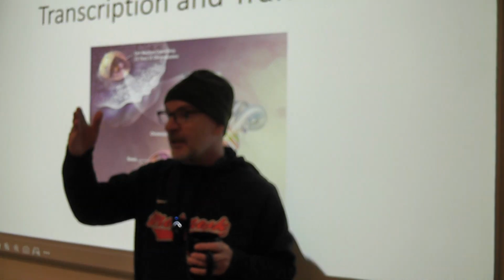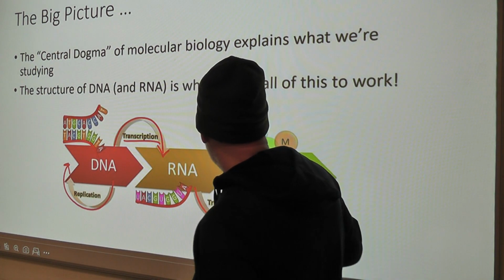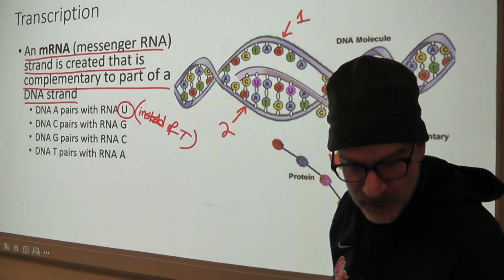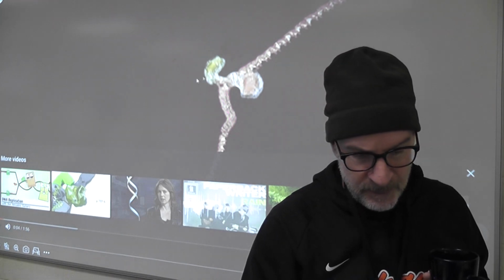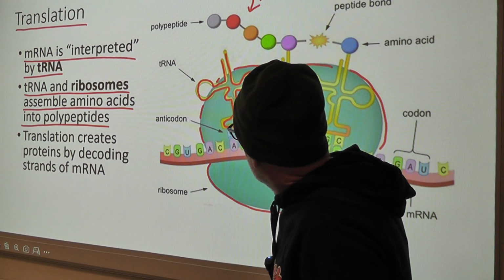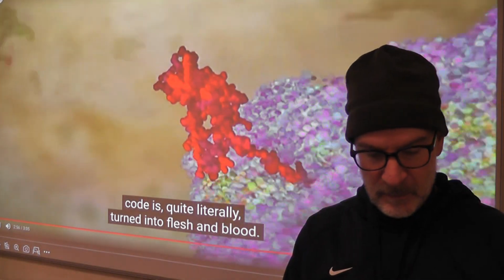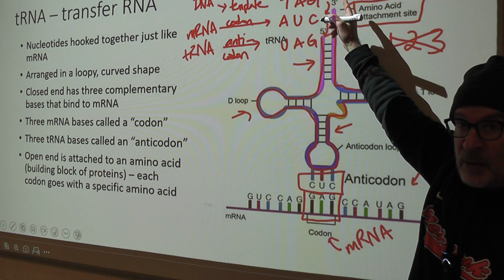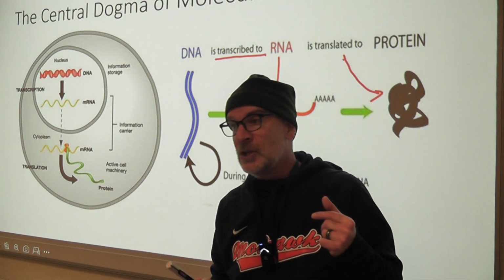Transcription and Translation